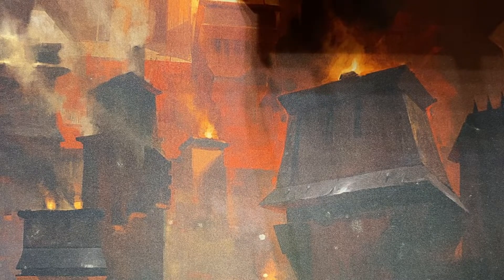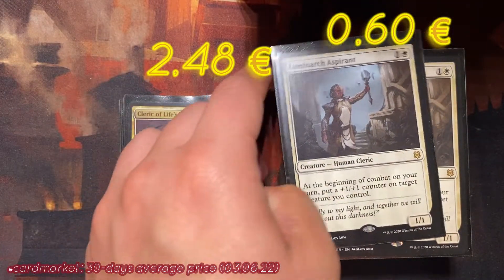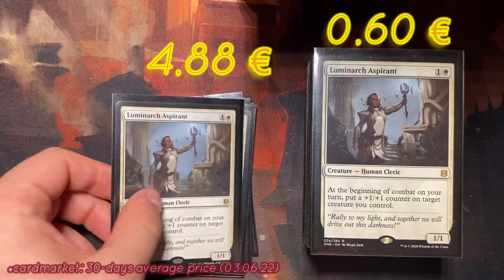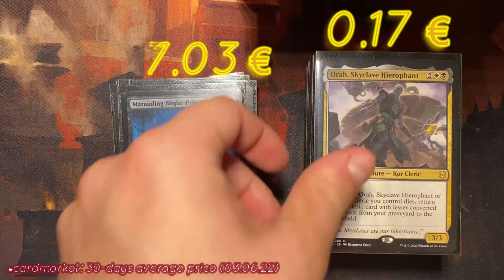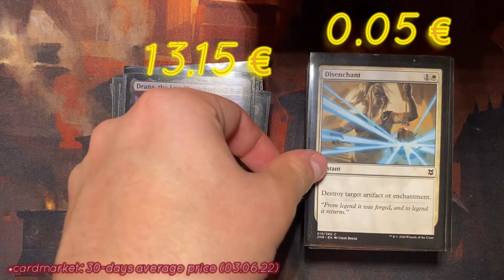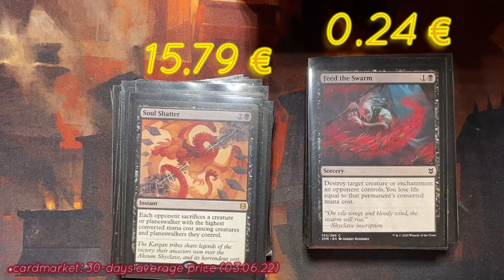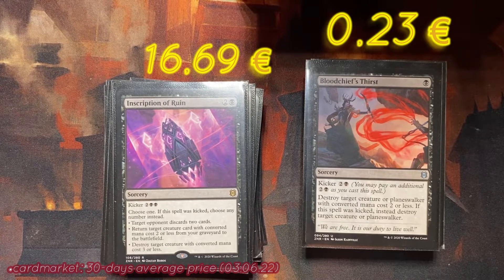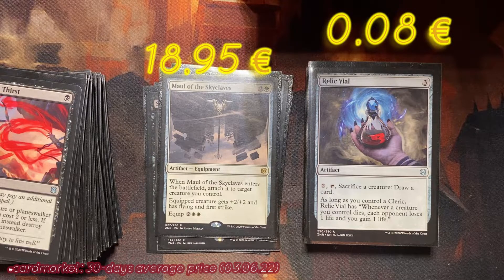Bought a whole Set Deck for 25€ | Was it worth? MTG Arena | Magic: The Gathering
I have bought a whole Set Deck (Zendikar Rising) from a friend for 25€. In this episode I will do a breakdown of the deck and I will check the cards and compare the prices on cardmarket. Was it worth to buy this Set Deck?